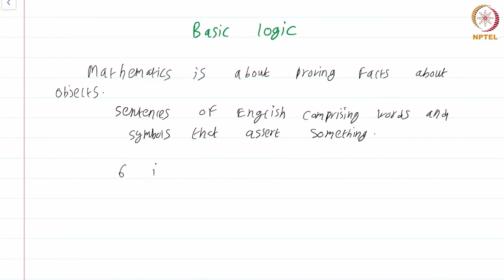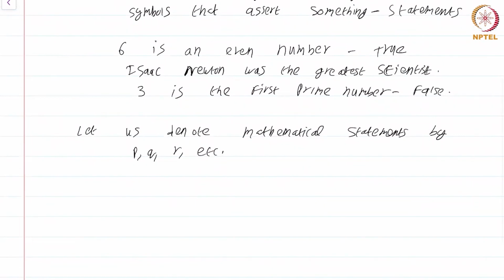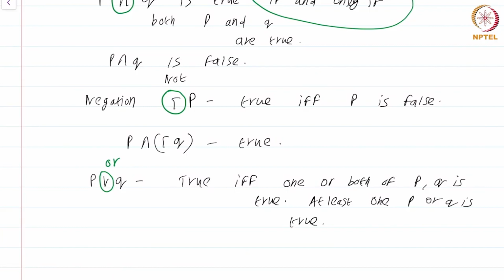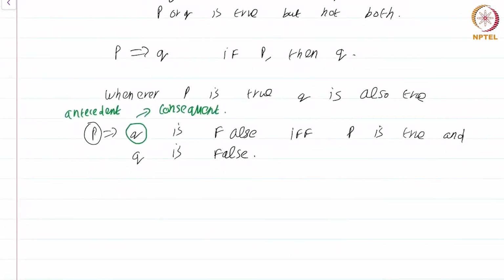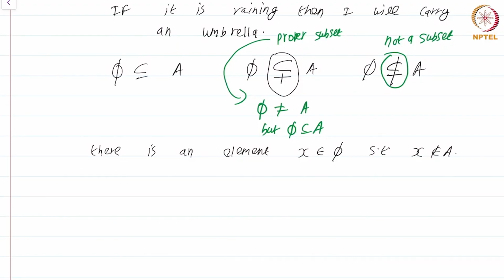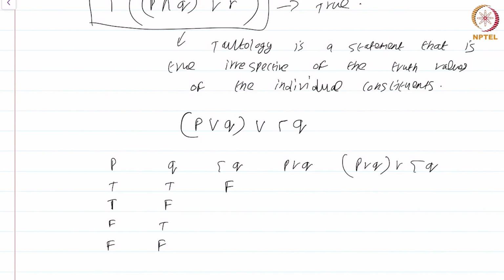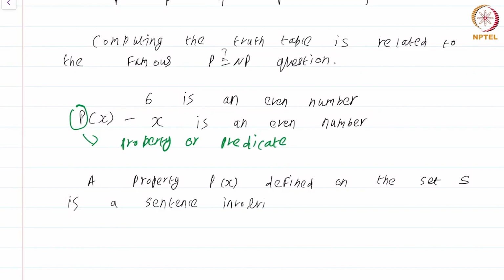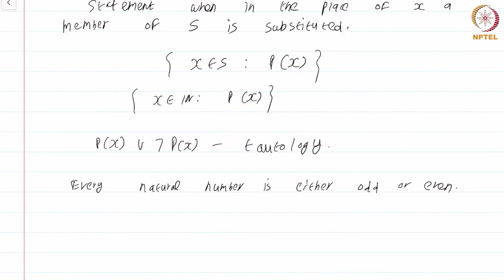Basic logic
Subject:Mathematics